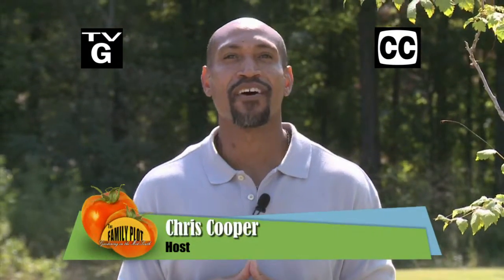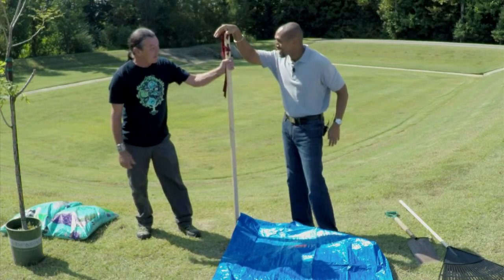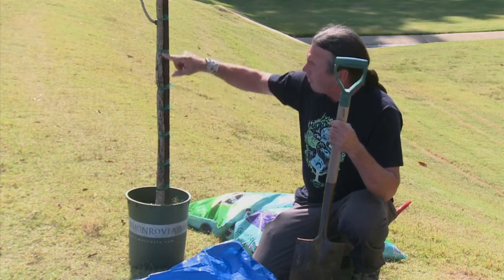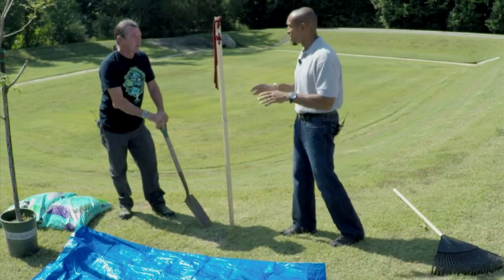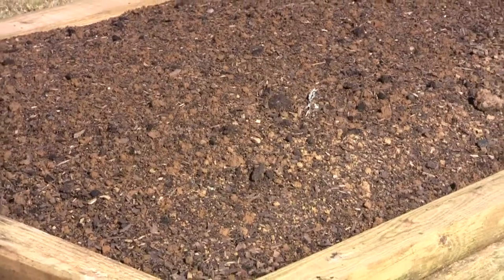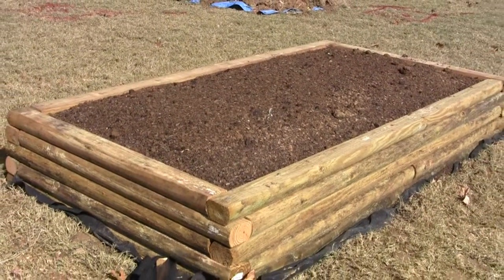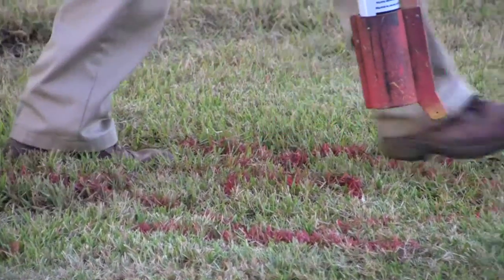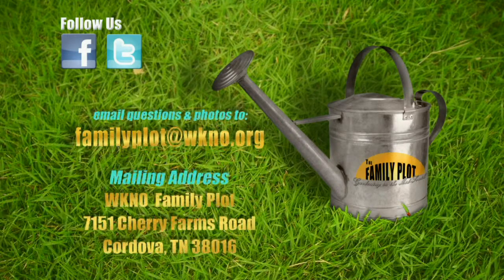The Family Plot -- October 24, 2015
How to plant a tree and a look at building raised beds.